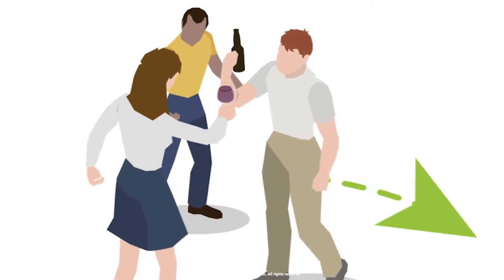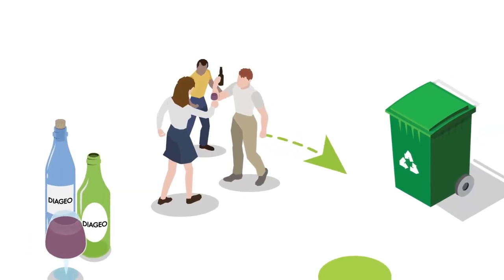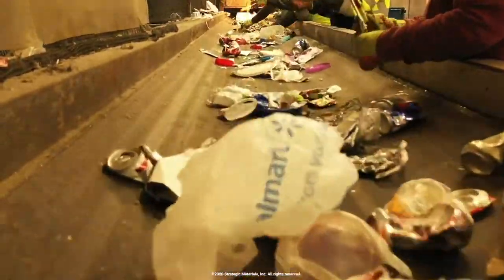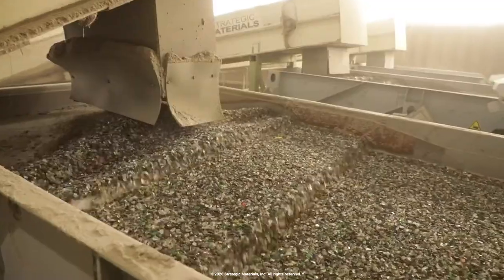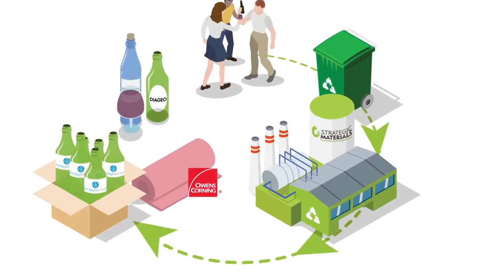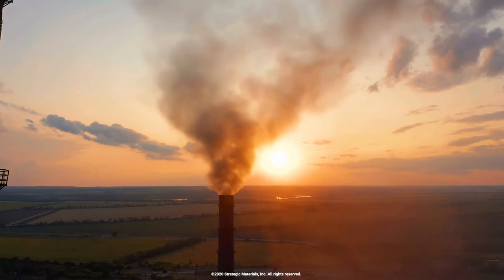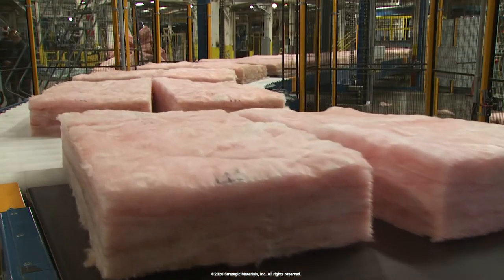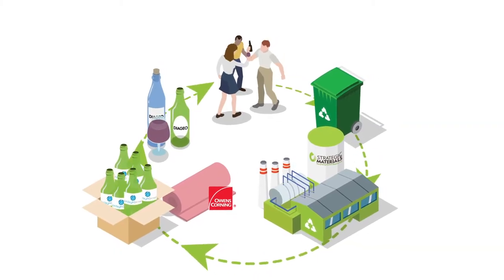The Circular Economy of Glass (Trailer)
THE CIRCULAR ECONOMY OF GLASS Trailer (2020) City of Waukesha; Dem-Con; Strategic Materials; Ardagh Group; Diageo
Educational Video